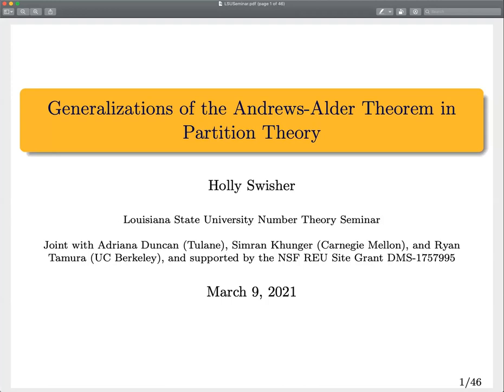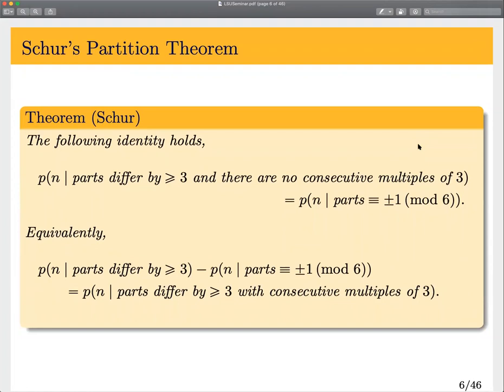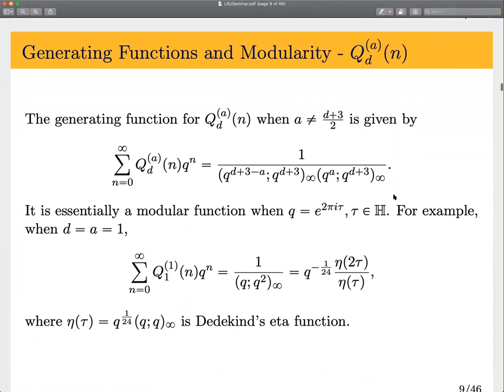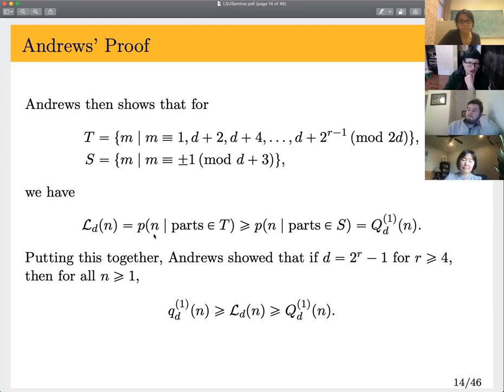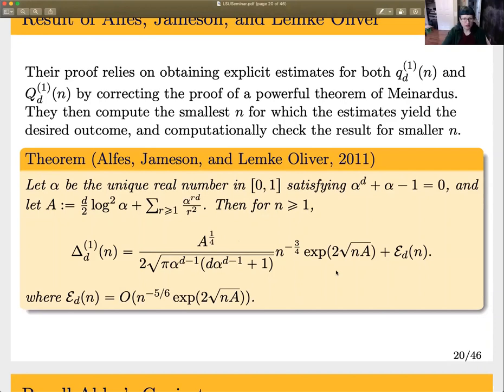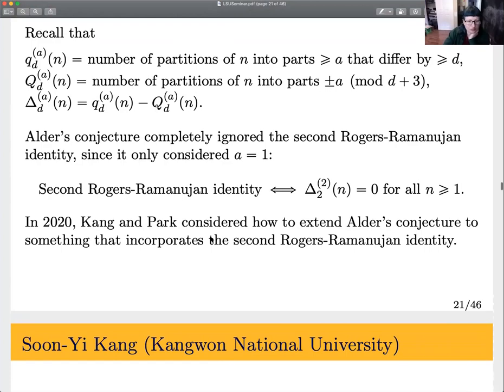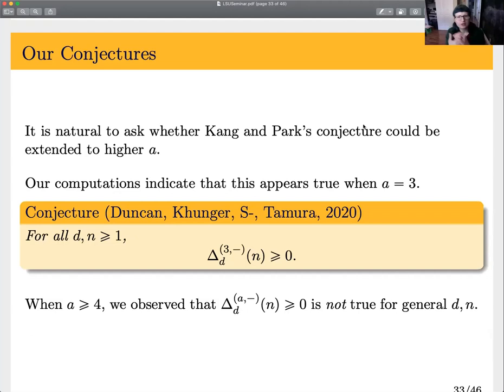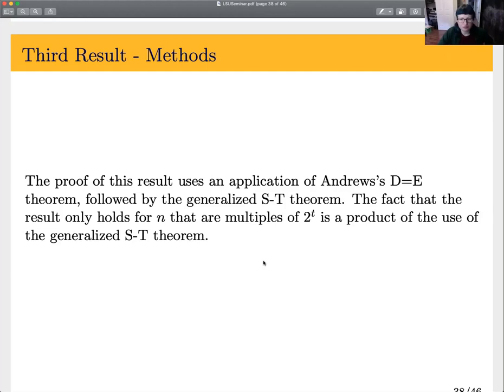Holly Swisher's talk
LSU Algebra & Number Theory Seminar (03/09/2021)
Title: Generalizations of the Andrews-Alder Theorem in Partition Theory